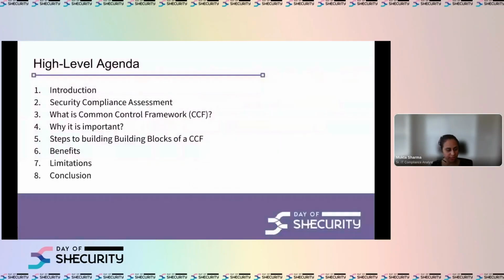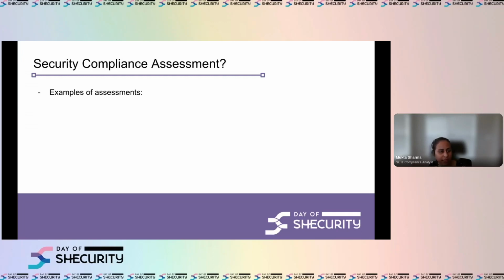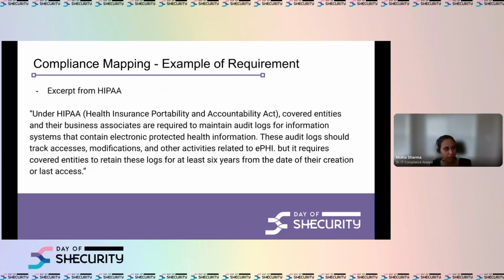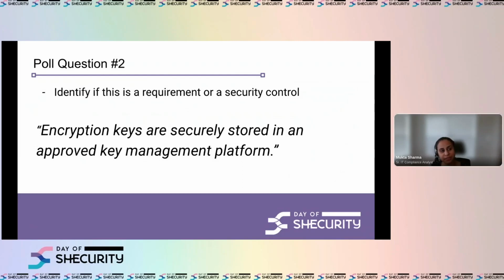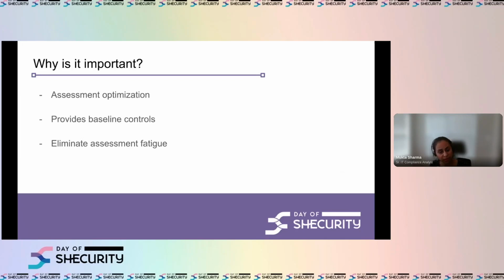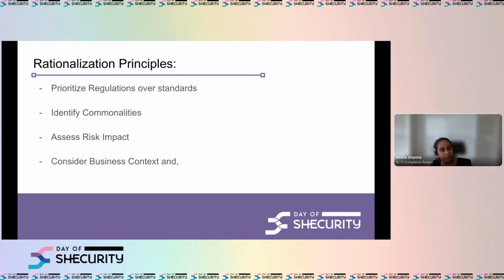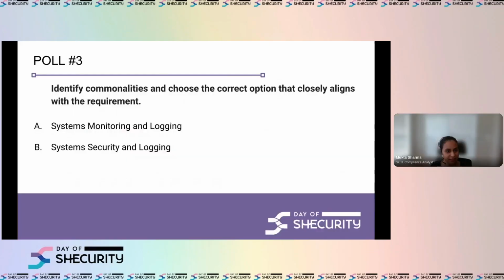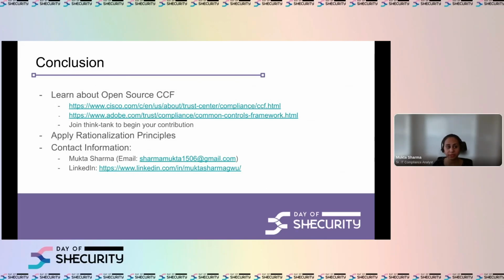Streamlining Assessments: A Guide to optimizing controls in building Common Control Framework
Speaker: Mukta Sharma

Abstract: Join our session as we explore the art of crafting a versatile Common Control Framework tailored to business needs, risks, and regulatory demands. Learn the strategic selection of a 'high-water mark' for optimal standardization, navigate overlapping frameworks, and gain insights into the benefits and scenarios where this approach may fall short. Unlock the key to an effective and adaptable security foundation.

Track: Governance Risk Compliance (GRC)